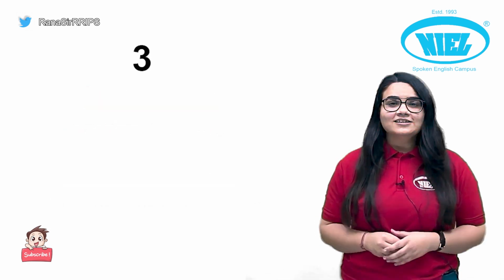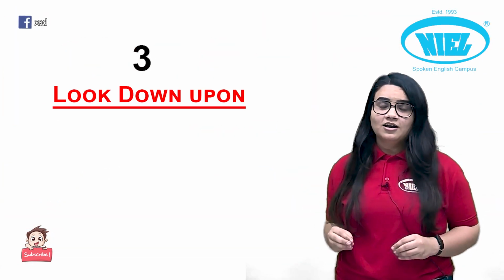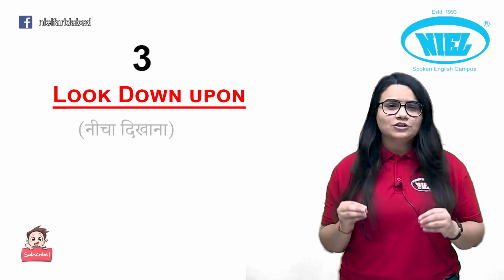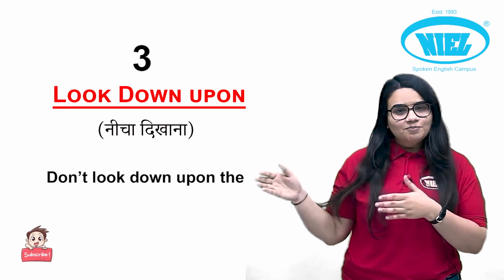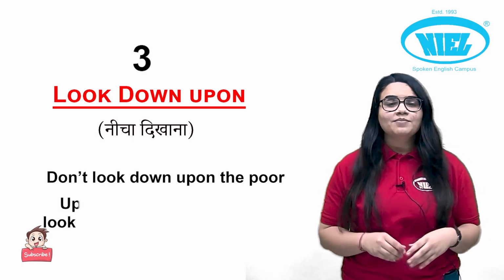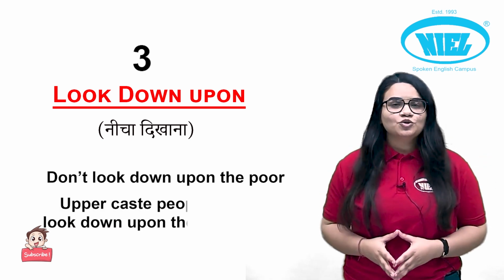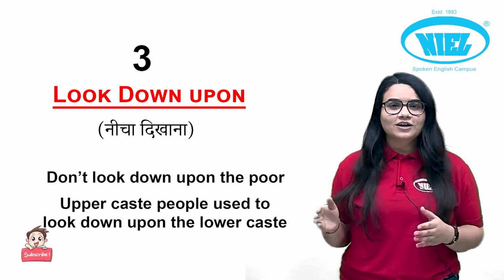PHRASAL VERBS w/ LOOK | By: SHREYA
In this lesson SHREYA teaches the different phrasal verbs with LOOK and how to use it appropriately.

Learn PHRASAL VERBS w/ LOOK in English.
Free English speaking lessons to speak fluent English.